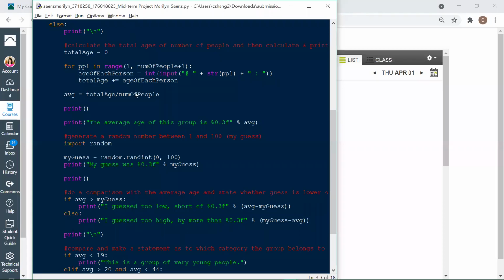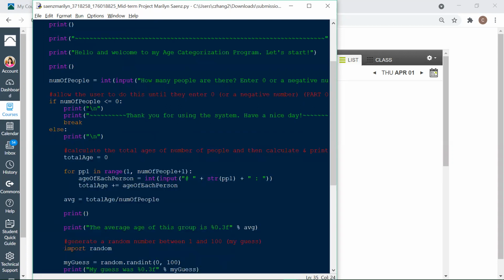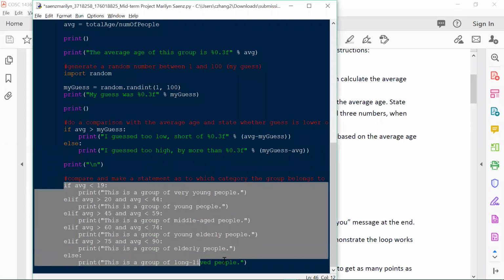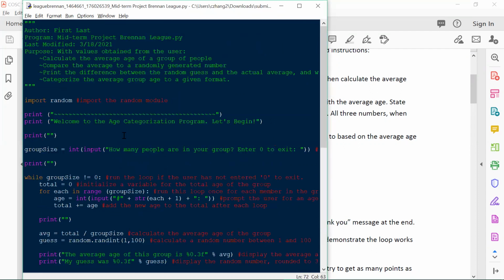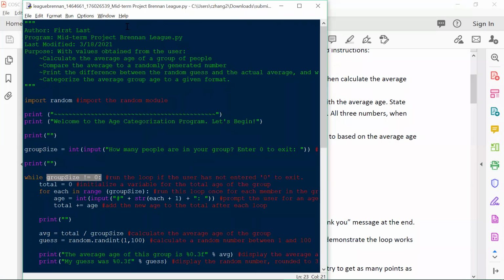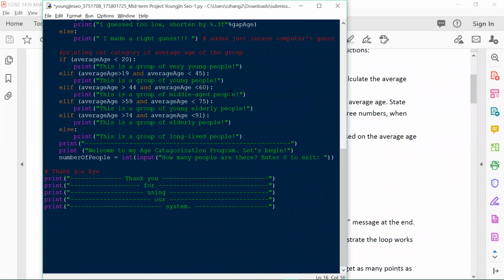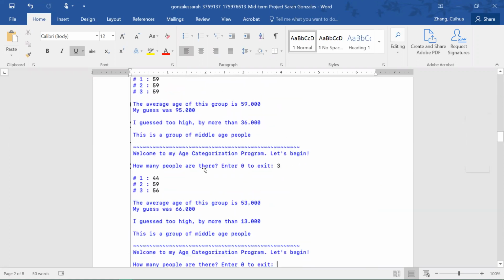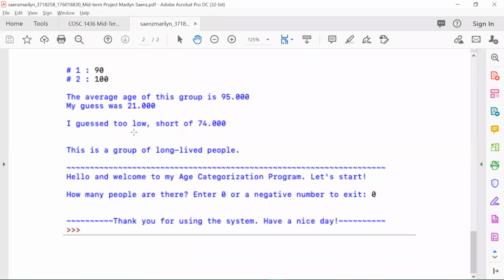1436 Mid-term Project Student Work Demonstration